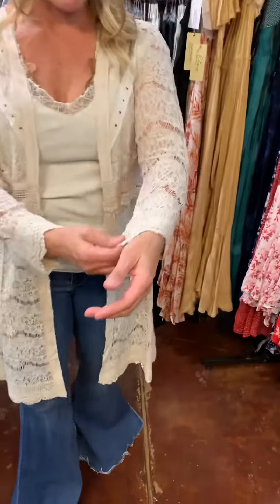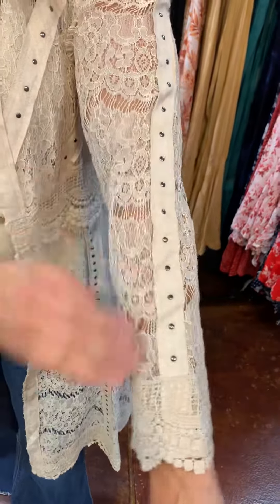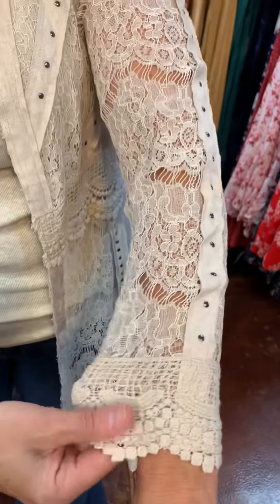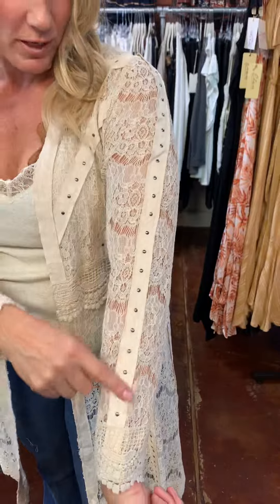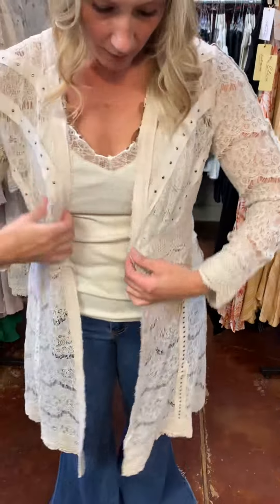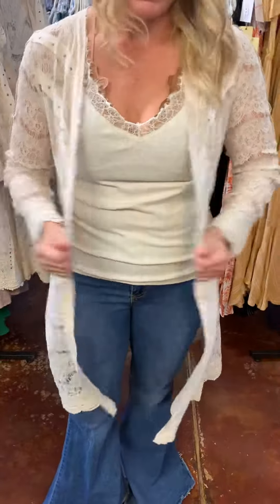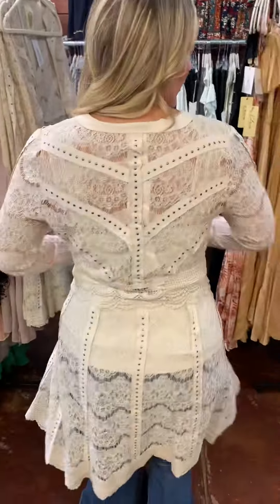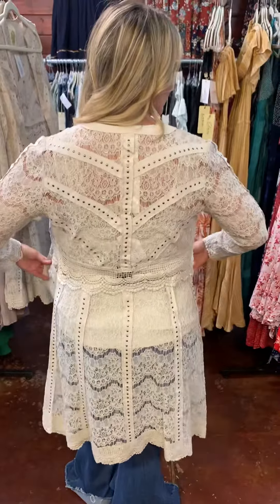Lace Cardigan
This lace cardigan jacket features a romantic lace material, with a vintage feel and updated studded strips throughout. This is a different and unique piece that will be a showstopper!

If this item has sold out the direct product link below will no longer be available please continue to shop our website as we post new arrivals weekly!